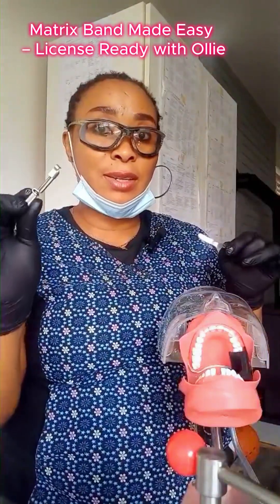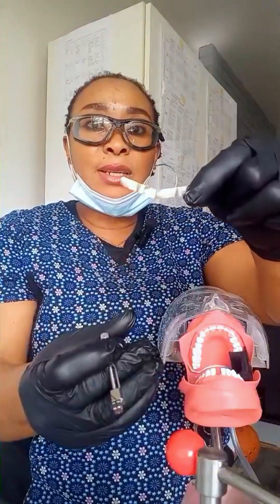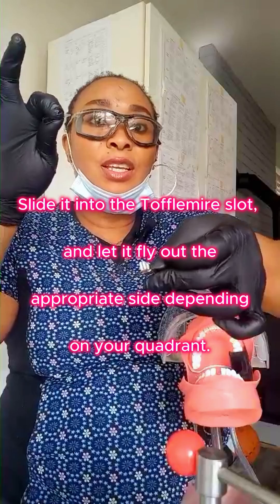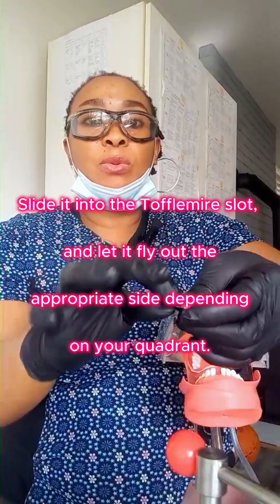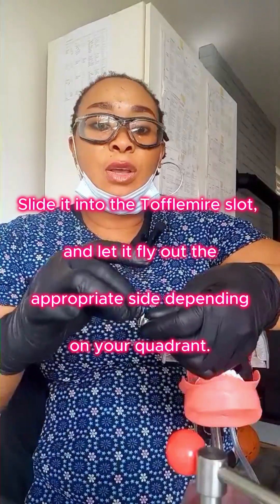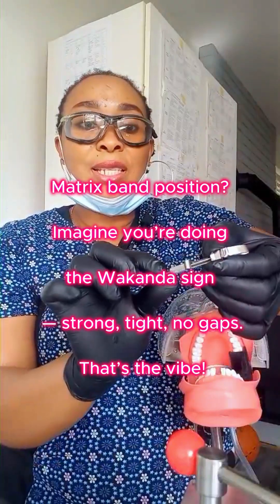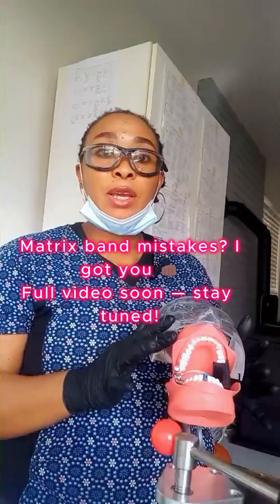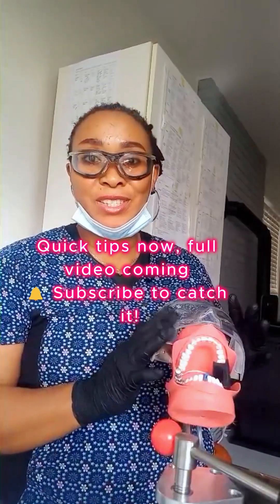Matrix Band Placement Trick NDAEB & Dental School Prep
Struggling with matrix band placement? 😅 In this quick dental tutorial, I’ll show you how to position the matrix band like a pro — with fun mnemonics, easy tips, and my signature License Ready with Ollie style. 💡 Whether you’re a dental student, foreign-trained dentist, or dental assistant, mastering this skill will make your restorations smoother and exam prep easier.

📌 In this short, you’ll learn:

How to position the band correctly ✨

A simple V-shape trick for success ✅

If you’re preparing for dental licensing exams (NDEB, NDAEB Canada, NBDE, or clinical skills tests) or just want to sharpen your restorative dentistry game, this is for you!